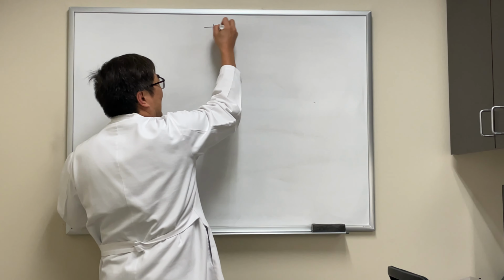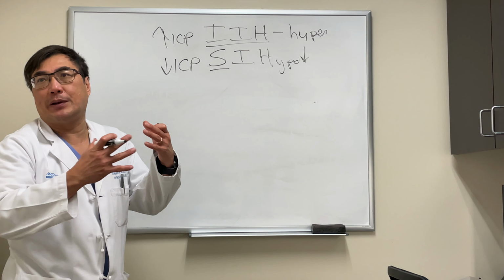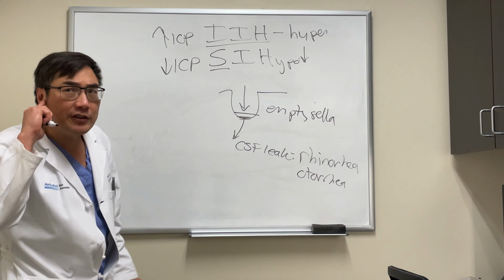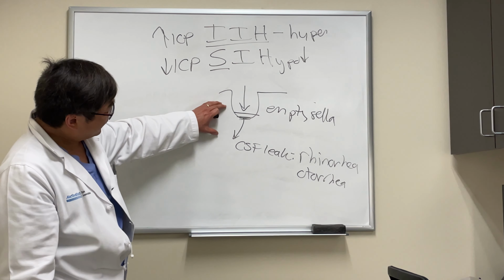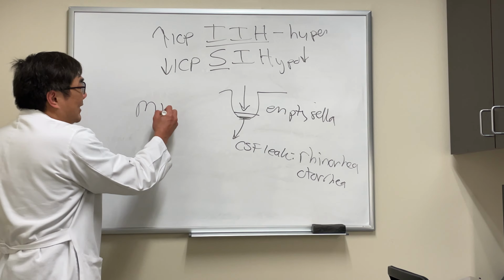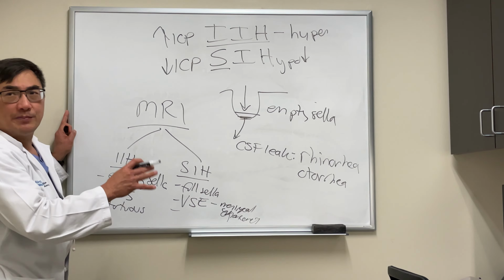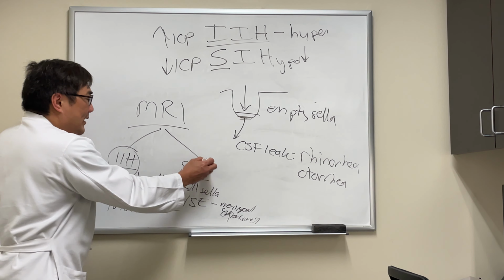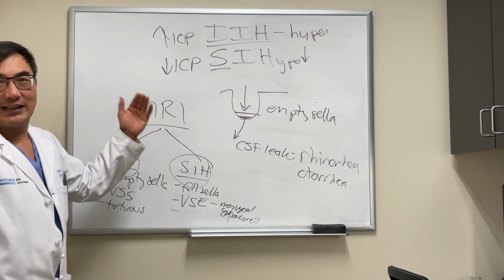Idiopathic intracranial hypertension (IIH) vs. spontaneous intracranial hypotension (SIH)